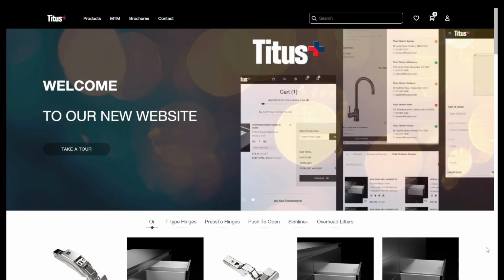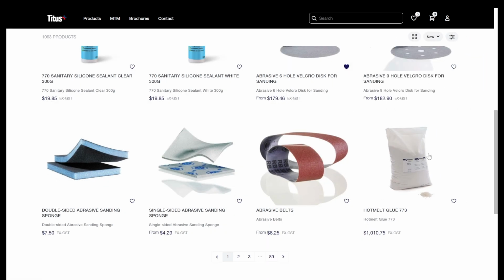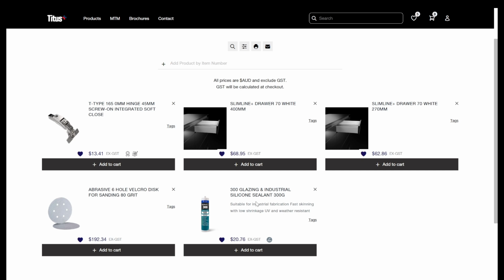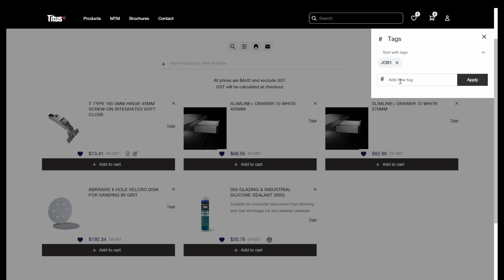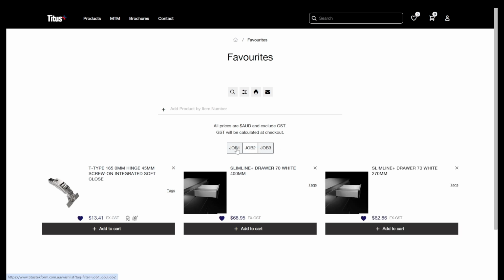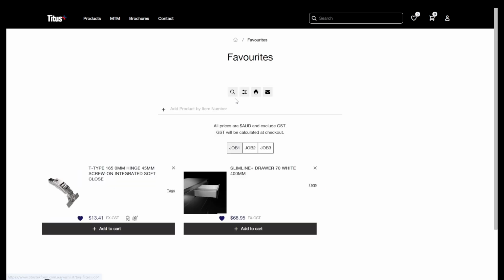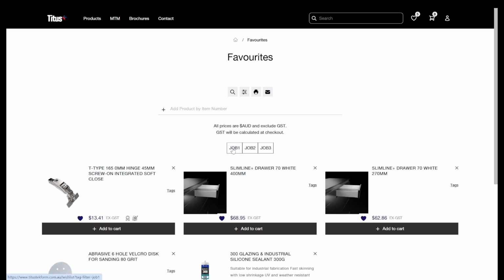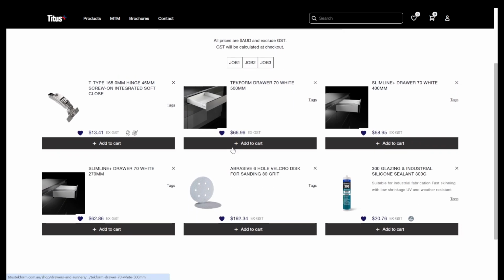Website Tutorial - Tagging Favourites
How to tag Favourites products on the Titus Tekform and Stefano Orlati websites for easy and customisable organisation.